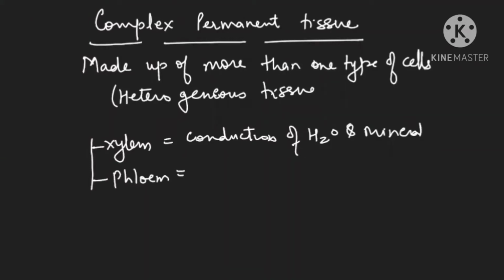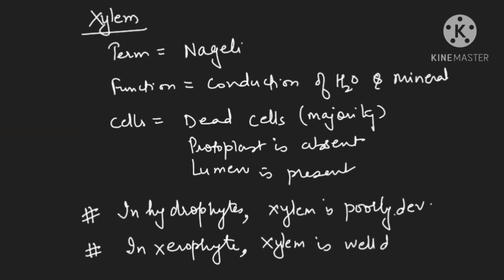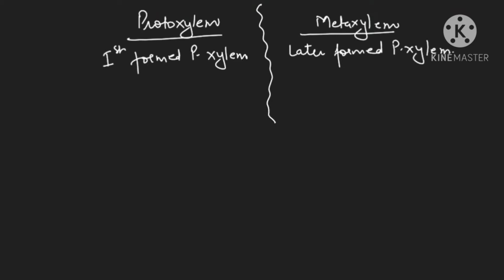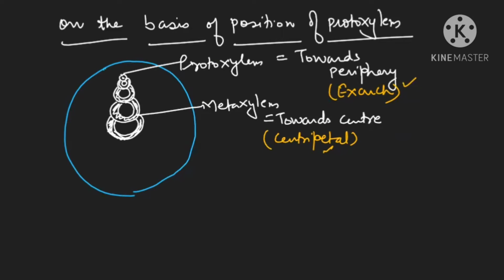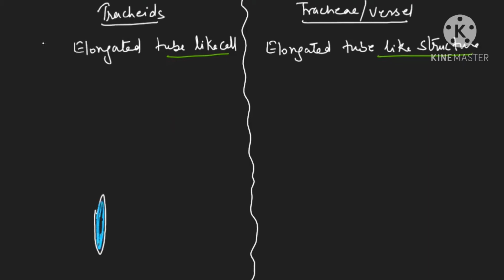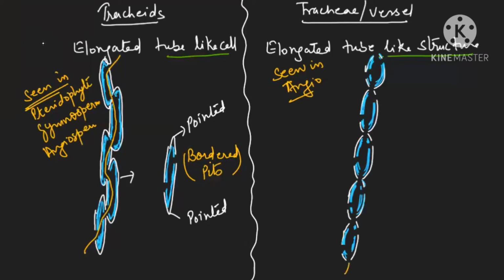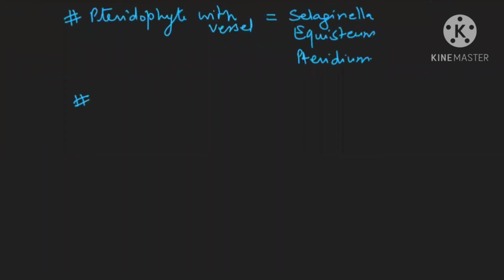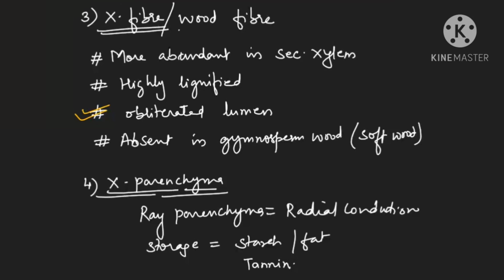Anatomy of Flowering Plants (XYLEM) | Class 11th | NEET Biology